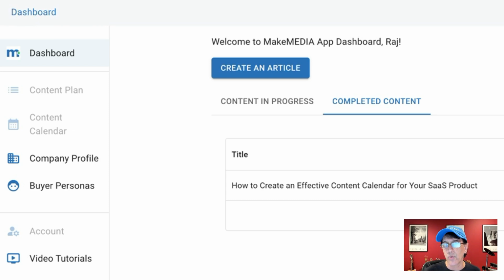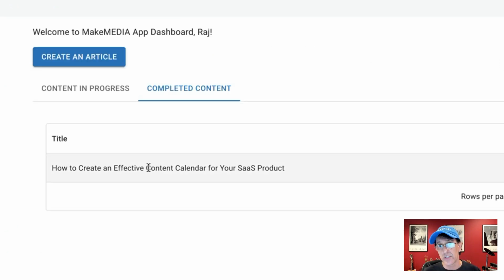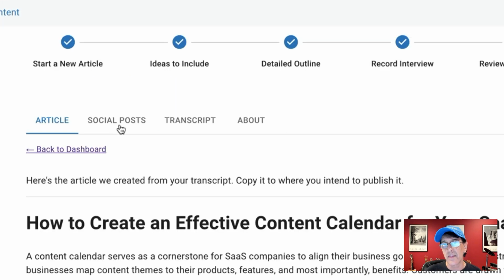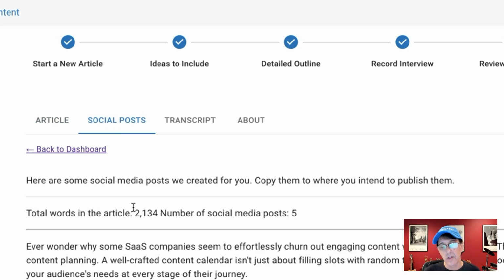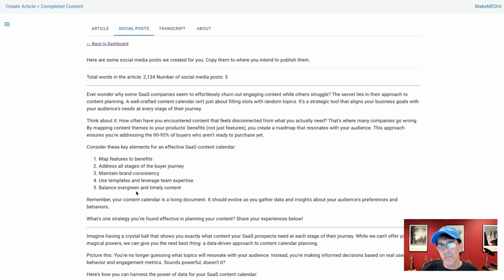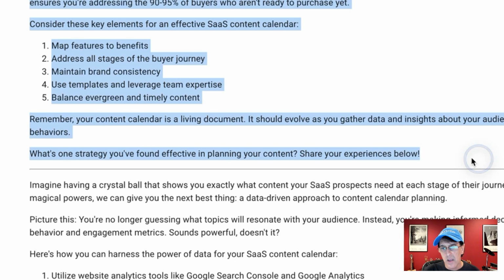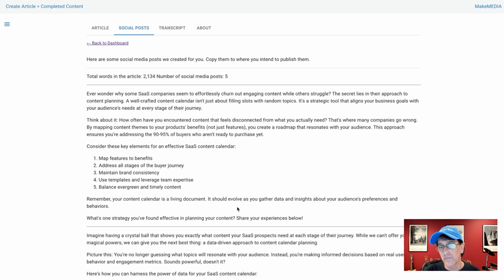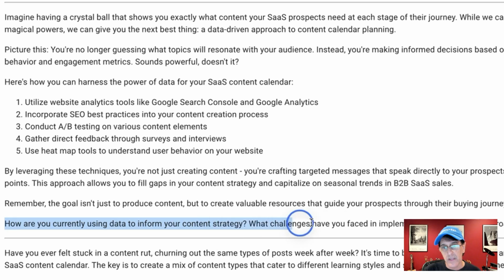Turn Articles Into Authentic LinkedIn Posts in Seconds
This tutorial shows you how to get the automatically generated engaging social media posts from the articles you create using MakeMEDIA. It walks you through accessing pre-created social media content from your MakeMEDIA dashboard, how to edit and customize the posts, and best practices for posting on LinkedIn.

00:00 Accessing Your Social Media Posts
00:40 Editing and Customizing Posts
01:06 Posting Strategy and Brand Elevation